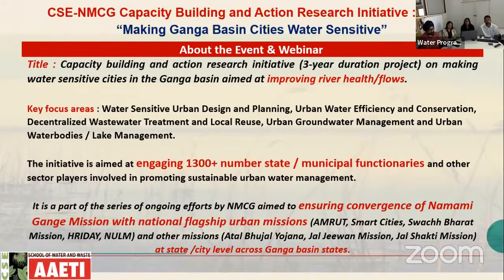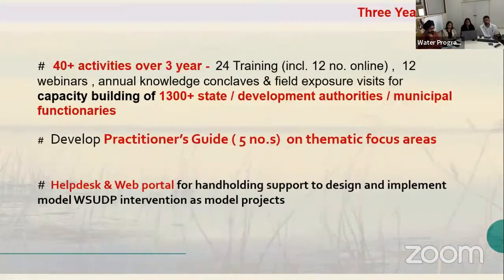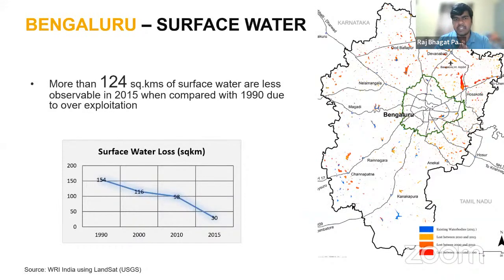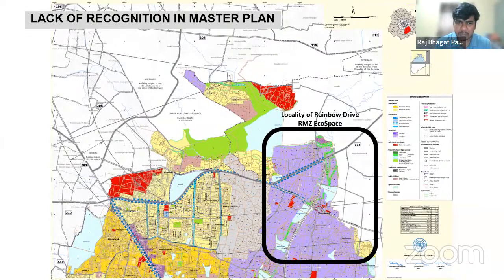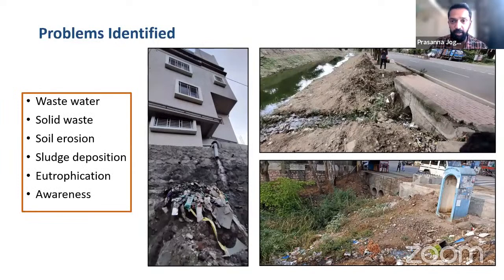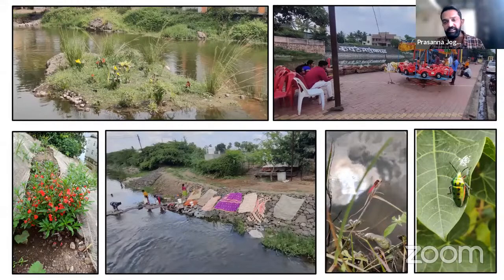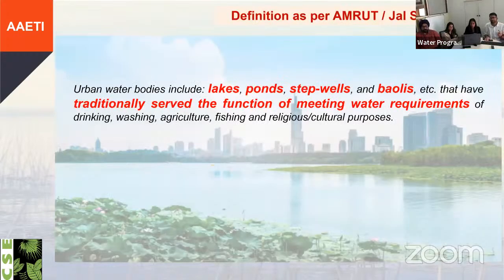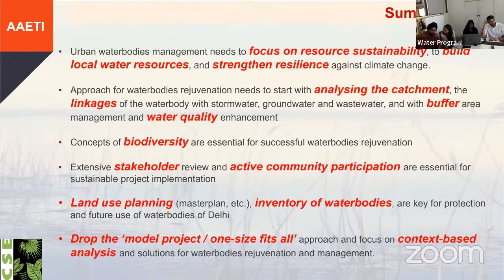Contextualising Urban Waterbodies Management in India: Approach, Priorities and Planning Mechanisms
A CSE-NMCG Webinar